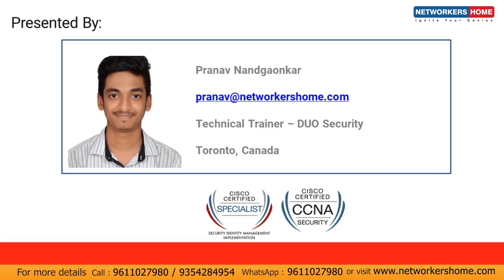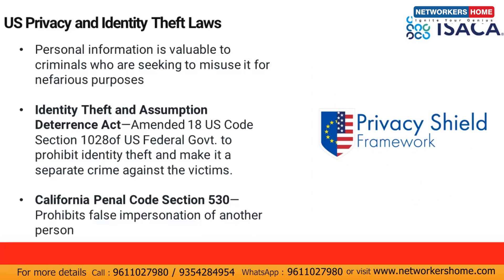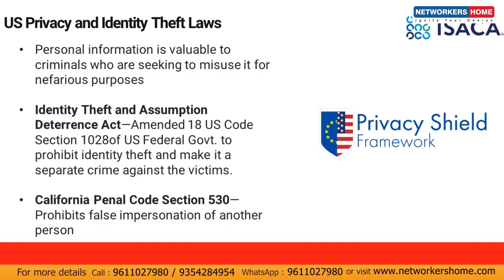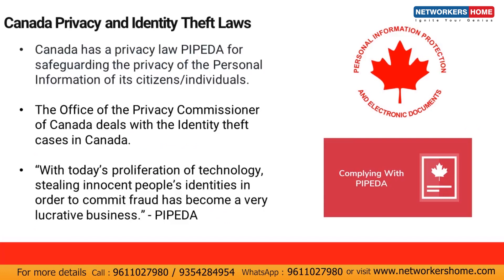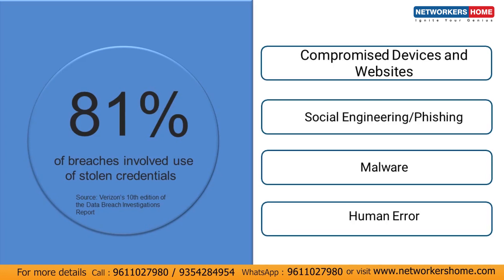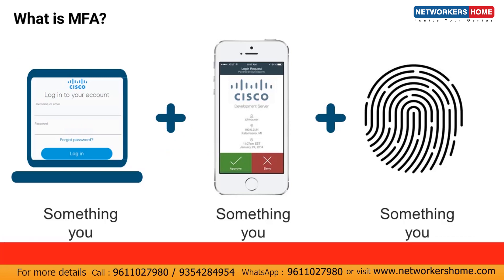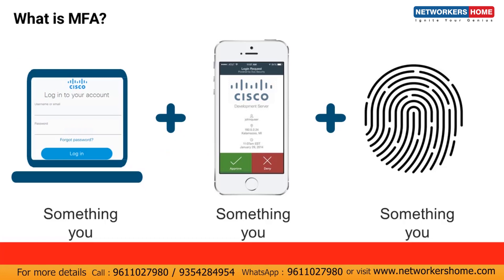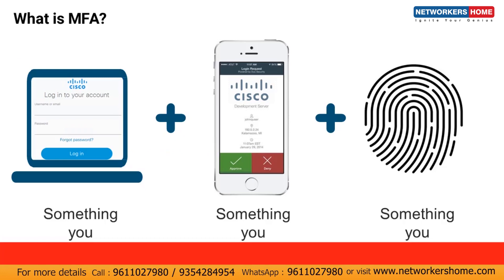DUO Training Day1: Multi-Factor Authentication Setup & Practices | CCIE Training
Welcome to Day 1 of our DUO Training series! This video will walk you through the setup and best practices for implementing Multi-Factor Authentication (MFA) using DUO. Learn how to enhance your organization's security by adding an extra layer of protection to your login processes. Whether you're new to DUO or looking to refine your MFA strategy, this training session will provide you with the essential steps and insights needed to get started.

📚 Placement Programs:
CCNA + CCNP Combo

📘 Cisco Courses:
CCNA Course 200-301

🔥 Firewall Courses:
F5 LTM v13

☁️ Cloud and Security:
AWS Associate